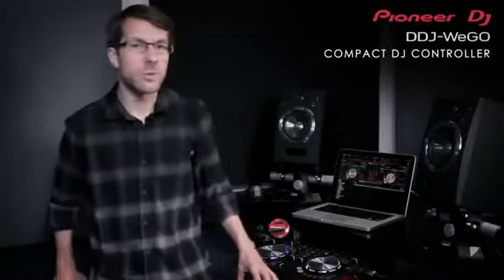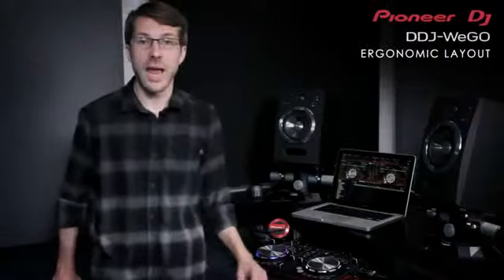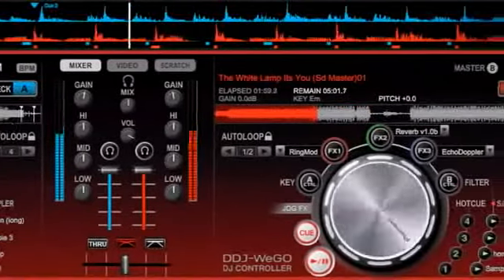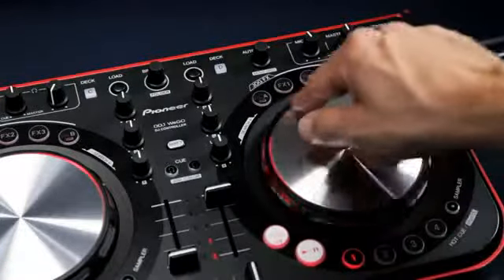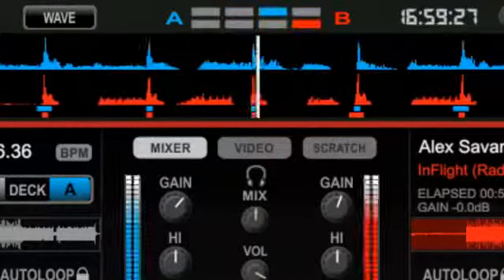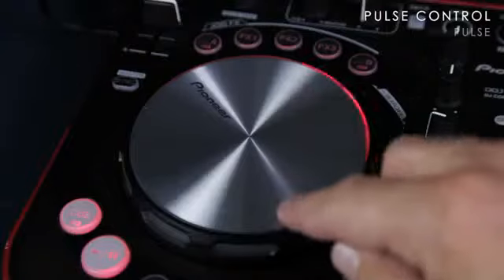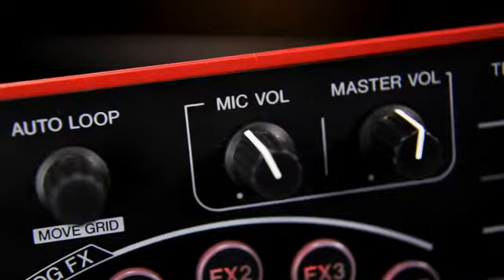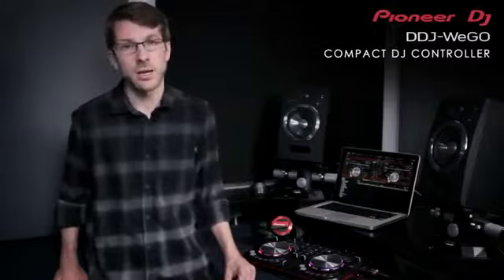Digital DJ WeGO